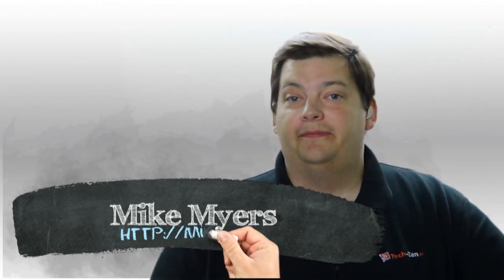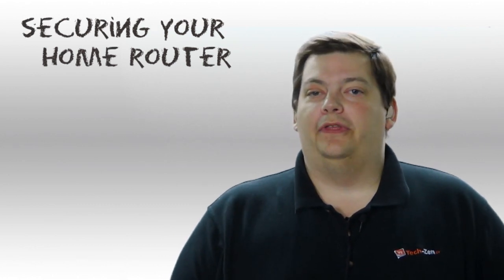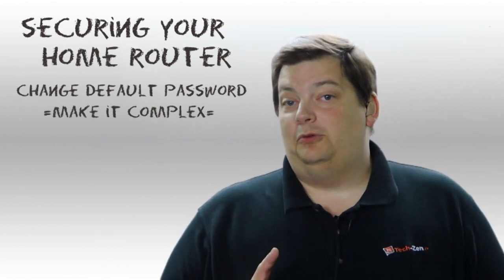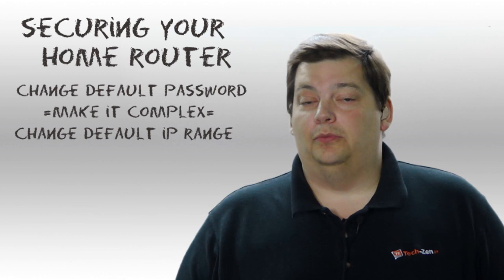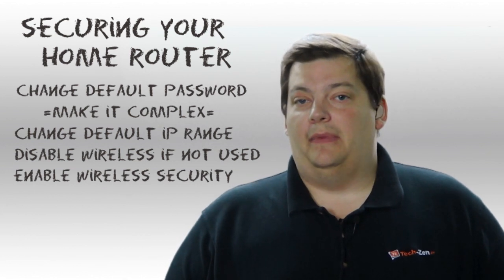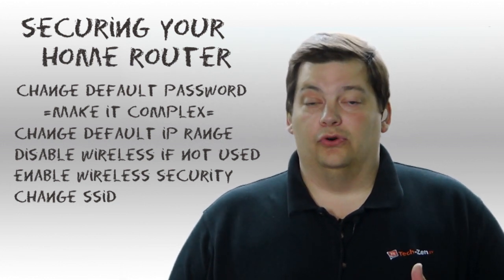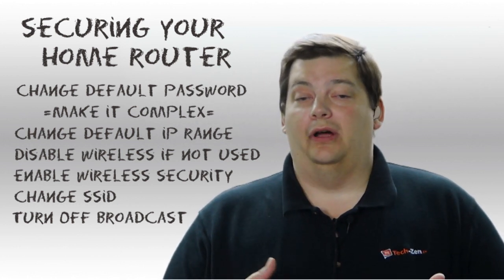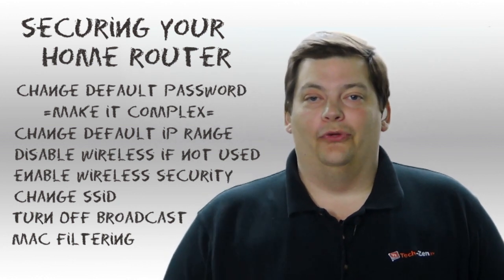Securing Your Home Router - Security 101 - Episode 24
Mike covers one of his biggest pet peeves around internet security, non secure home routers.  There are some simple things that can be done to help secure your home router.

For show notes, contact, suggestions and more details about the Security 101 Series visit the show

We love input on what you would like to know or if you have an idea for a new Security 101 tip, you can contact us via email or phone at the show information page.